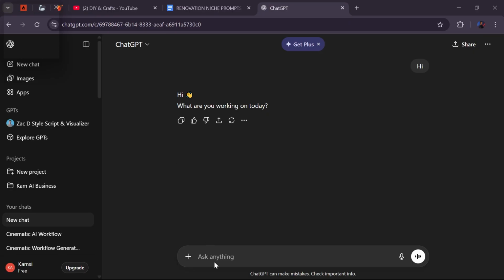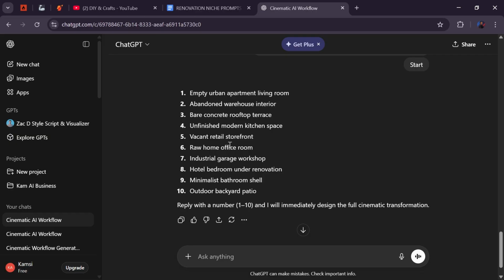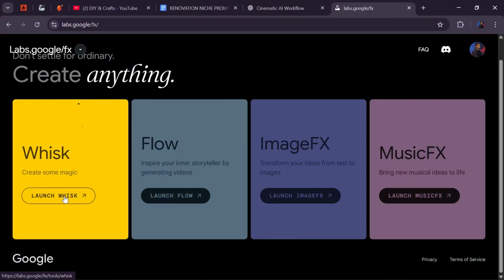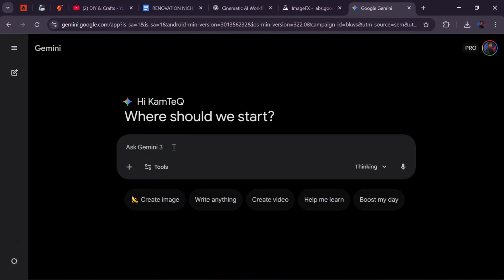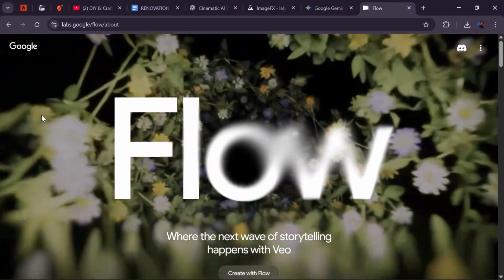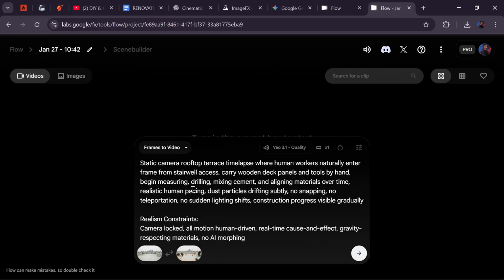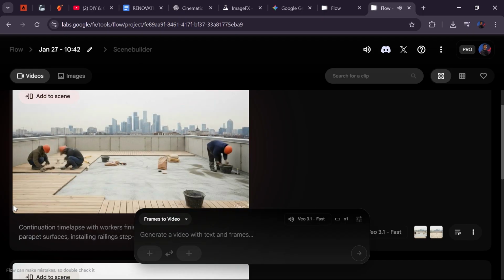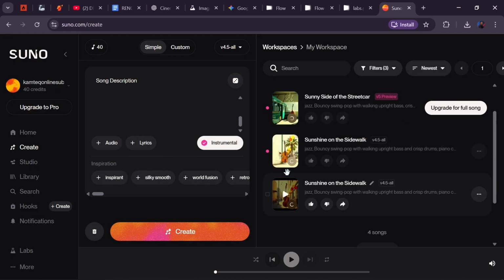How I Actually Make VIRAL Renovation Videos Using AI in Seconds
About Video: This tutorial breaks down the exact step by step system behind viral AI generated renovation timelapse videos that are exploding on YouTube Shorts TikTok and Instagram using only 100 percent free tools It explains the full workflow from spotting the trend and understanding why it works to generating keyframe images editing them with AI animating them into realistic timelapse videos adding custom music and assembling everything inside CapCut The focus is on principles first then tools showing how to build a repeatable scalable content system that can generate millions of views without filming anything or hiring anyone while avoiding copyright and monetization issues

YouTube Search Recommendation:
AI Automation Tools, AI Automation for YouTube,YouTube AI Automation, AI Automation Tutorial, AI Automation Business, AI Automation Channel, AI Automation Strategy, AI Automation Ideas.